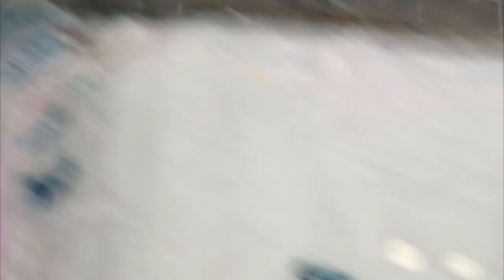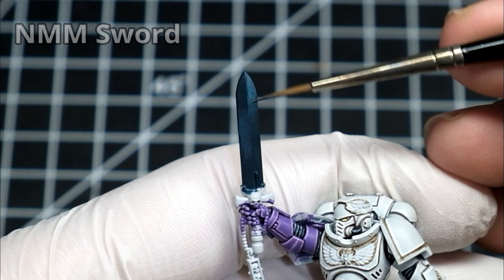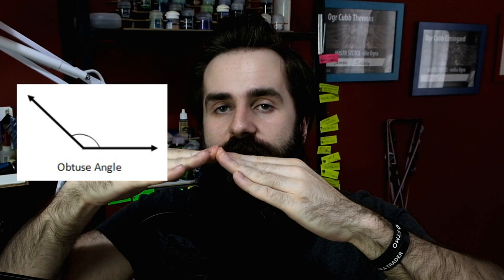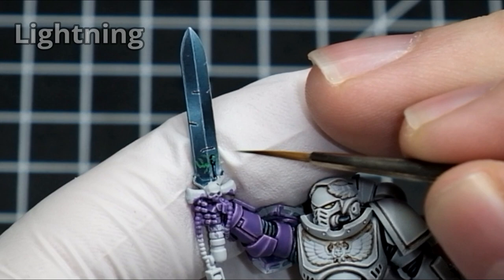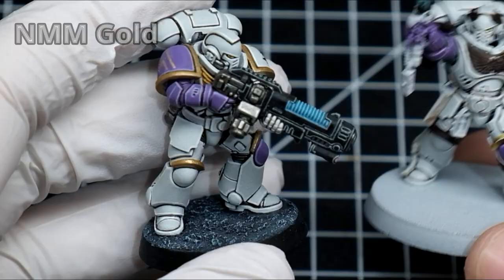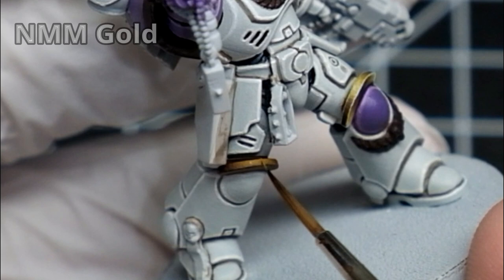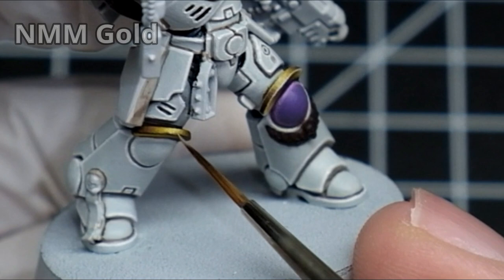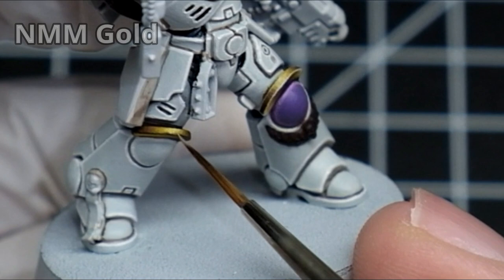EASY GOLD Non Metallic Metal (and sword) | NMM | 'Eavy Metal Space Marines - Sons Of The Phoenix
Non Metallic Metal Gold or even regular non metallic metal is a great Challenge for every new miniature painter. With this guide/tutorial, you will learn how to pain non metallic metal easily! Note that this is not the TOP level NMM, but the blade and the gold will do the trick to show you basic principles needed to approach NMM.

It can be rather overwhelming to paint non metallic metal , but with enough patience and practice of blending method, you will get a nice non metallic metal in no time. This of course does include Gold NMM and Steel NMM but that is gonna be covered in the next video. We will cover how to paint copper non metallic metal too, so look out for that video!

Paint list:
Incubi Darkness
Ivory (Vallejo Model Color)
Light Green (Vallejo Moddel color)
Abaddon Black

NMM GOLD:
Rhinox Hide
Mournfang Brown
Mournfang Brown + Yriel Yellow + Averland Sunset (1:1:1)
Yriel Yellow
Yriel Yellow + Ivory (1:1)
Ivory (pure or slightly tinted by yellow)

I am painting miniatures for warhammer, age of sigmar, marvel crisis protocol and much more! Whether it is superhero miniatures or space marines, I will paint them! If you are looking for some sweet miniature painting tutorials or warhammer hobby content in general, this is the right channel for you!